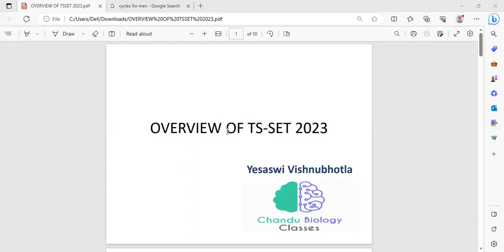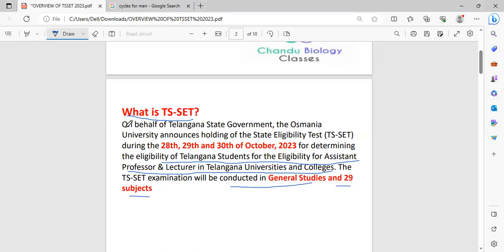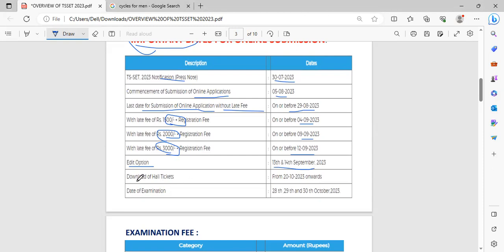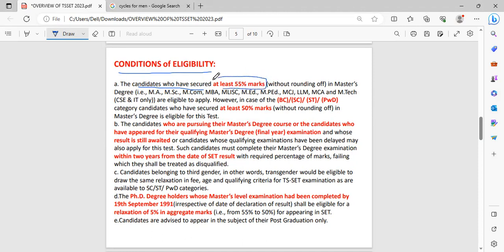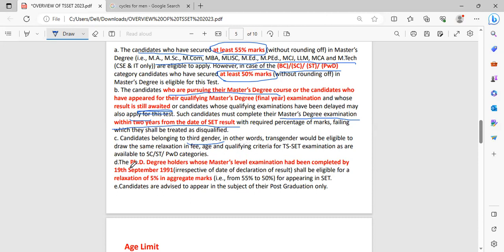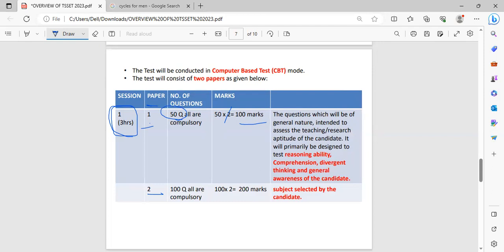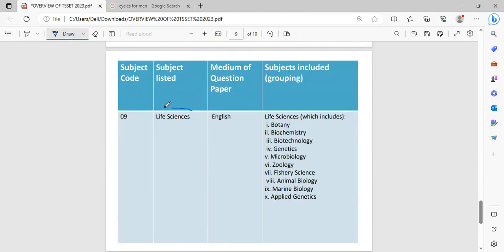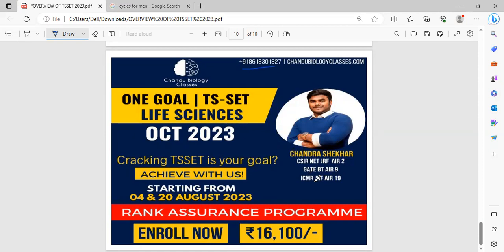SET LIFE SCIENCE SYLLABUS | SET Exam Date | TSSET | APSET | KSET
In this session Chandra sekhar will discuss the SET LIFE SCIENCES SYLLAUS

➤ About Chandu Biology Academy:
We have 7+ Years Experience mentoring Students in CSIR NET Life Science,GATE Life Science, TSPSC-JL, helped out 1200+ Students to secure Top Ranking and Get placed at Top University & Global companies. Mentored By Top Industry Experts,Chandra Shekhar Sir and His Team- Top Ranker CSIR NET JRF AIR 02, GATE BT AIR 09, ICMR JRF AIR 19.
👉 Have Strong Educational presence across the India- Ranked Top 10th

Keeping in mind the needs and strengths of each and every student we include;
✔️ Right mix of classes, problem-solving and doubt clearing sessions.
✔️ Comprehensive and thoroughly revised study materials.
✔️ Unit-wise and mock tests on the latest pattern.
✔️ Structured and success-oriented programme.

👉 Have Any Queries? Ask Us.